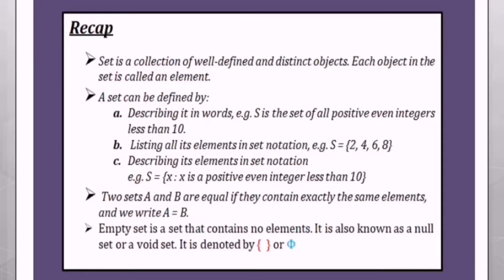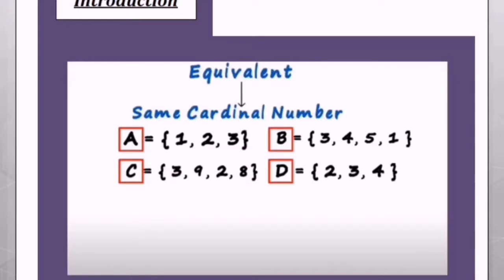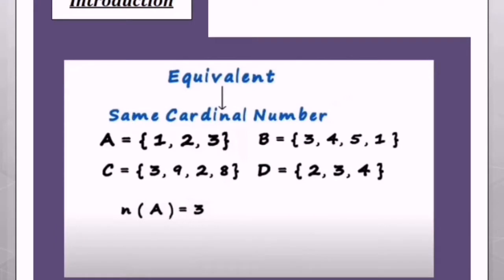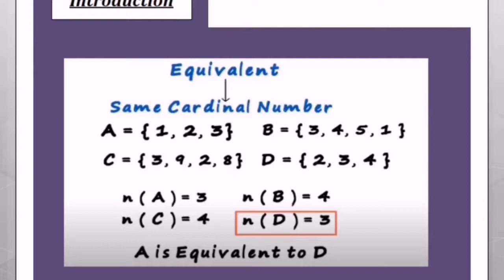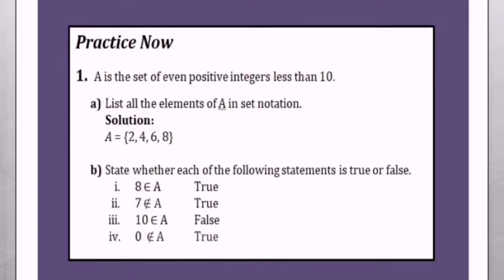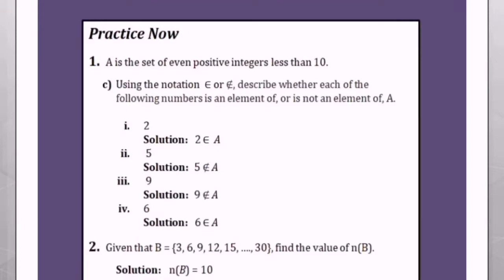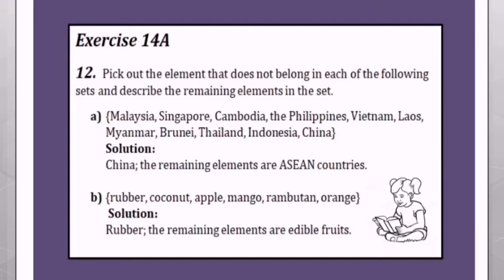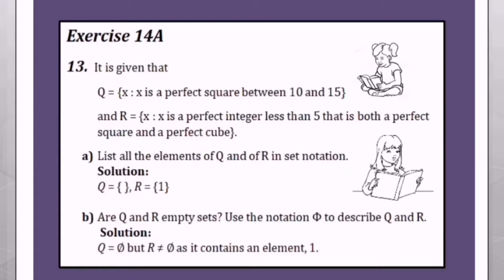Mathematics for class 7th LGS, RPS, APSACS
Its an educational channel to facilitate teaching learnig process. After watching my videoes you will b able to learn english in easy way. Its helpful for teachers as well as students of Rangers Public School and Army Public Schools.You can easily learn the use of english grammar at home and enhance your listening, speaking, reading and writing skills.Its good for English lovers. The exercises are solved for students of English Advance and English Ahead 1 and English Ahead 2.